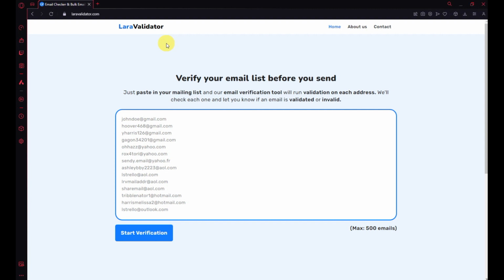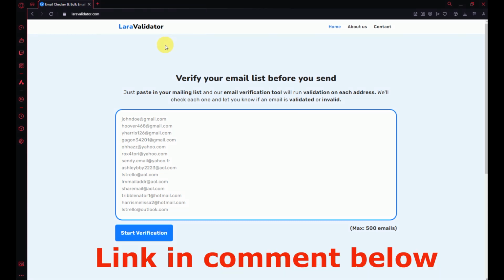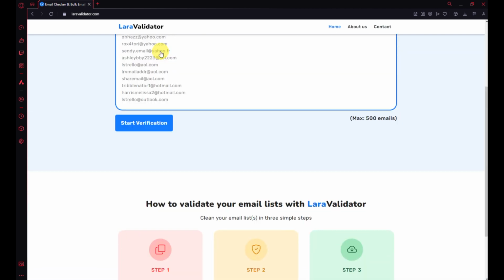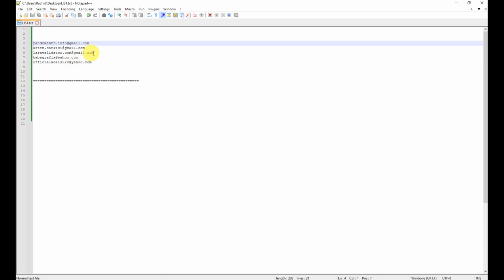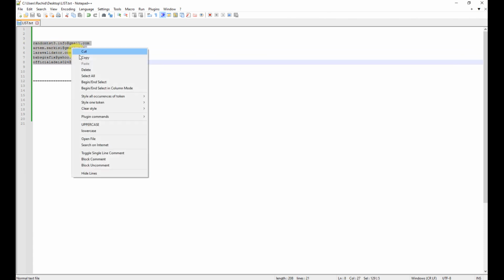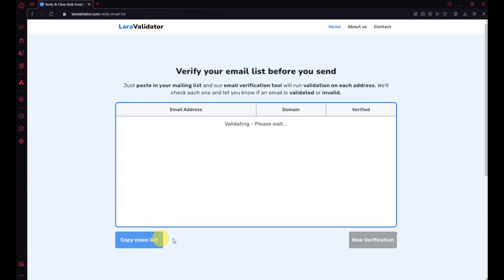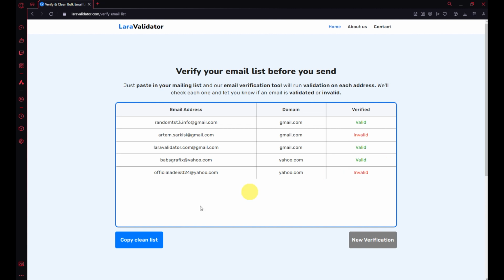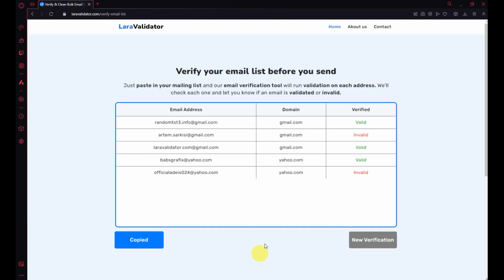Email Verifier - Email Verifier For Free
In this video, we introduce the email verifier tool, and how it can help you improve your email results.

email verifier, email verifier software, email verifier for free, email verifier pro, email verifier tool.

email marketing
email verifier
lead generation
lead generation b2b
lead generation agency
b2b lead generation
lead gen
email verifier software
cold email
cold emails
email verifier for free
email campaign
email campaign marketing,
email list
how to build email list
build email list
laravalidator
lara validator